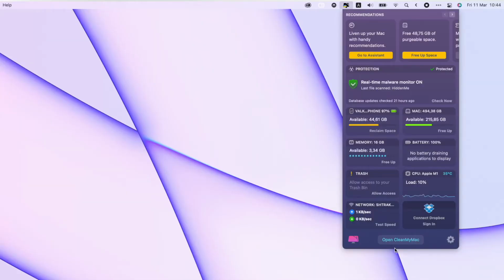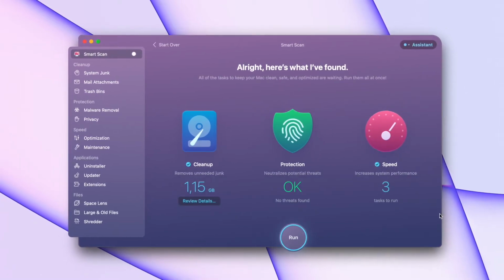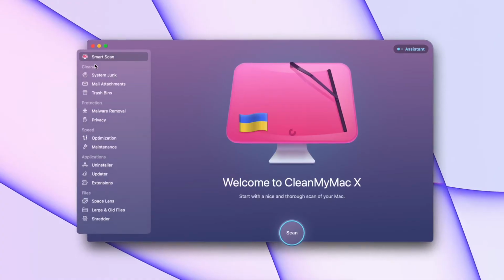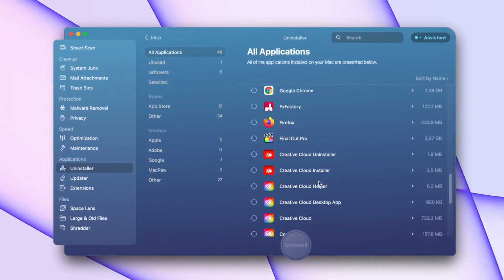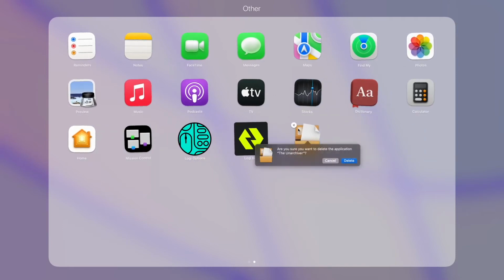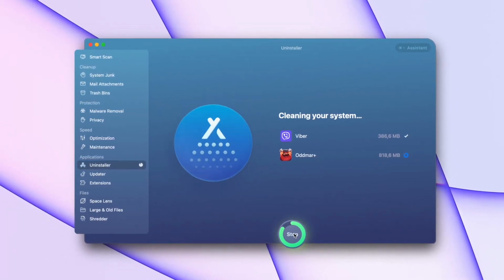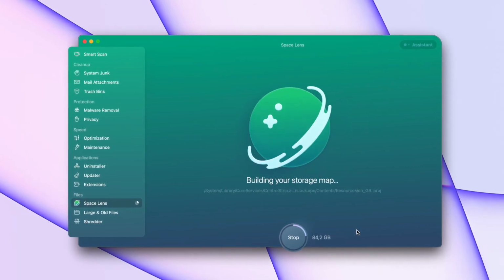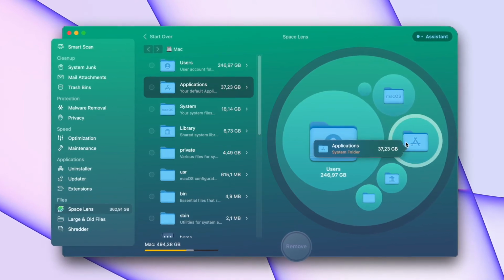Uninstall MacOS Apps completely (With all their trash files)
The traditional method of deleting Mac apps one at a time can be tedious and leave a lot of junk behind. Learn how to completely remove apps in bulk and get rid of unneeded junk like remaining app files.

✅ Completely delete apps, speed up and declutter your Mac with CleanMyMac X

00:09 How to uninstall an app from Mac and the drawbacks of traditional removal
00:42 How to remove apps from Mac without leaving a trace with CleanMyMac X
01:44 How to find other files taking up your space

CleanMyMac X is a part of Setapp – an app platform that powers up your work on Mac. Get 230+ apps in one subscription. All apps are safe and secure for your Mac. Try free for 7 days

Got any questions, tips, or ideas about removing apps from Mac?